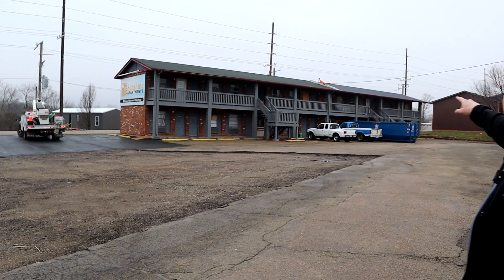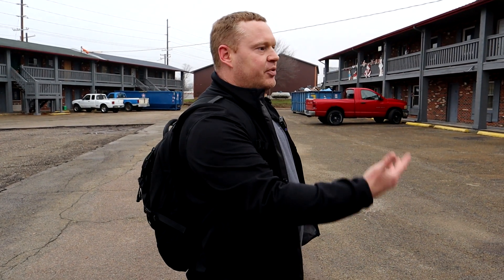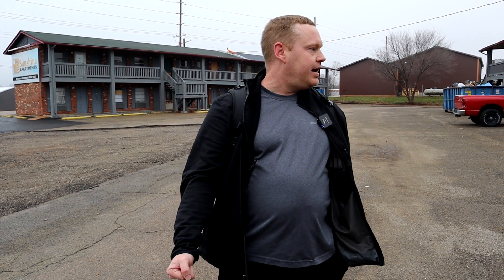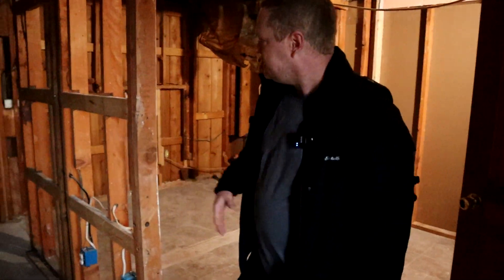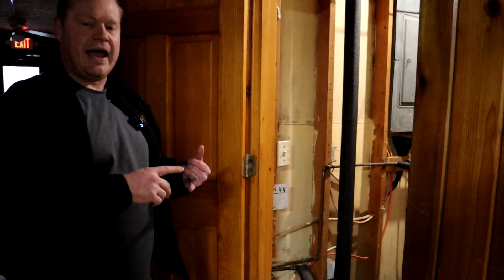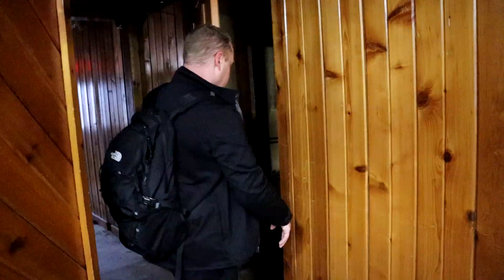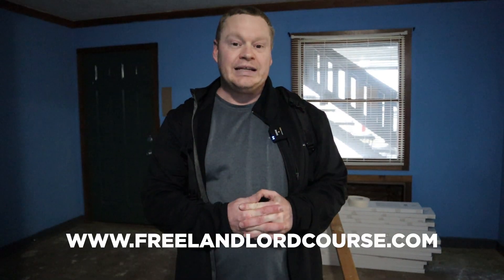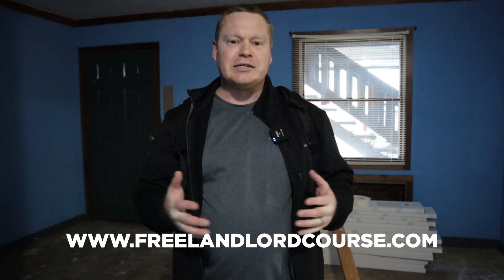Biggest Real Estate purchased this year!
For more great content don't forget to check out The Discount Property Investor YouTube Channel

for more from Michael Slane